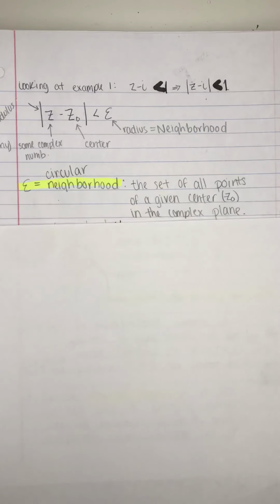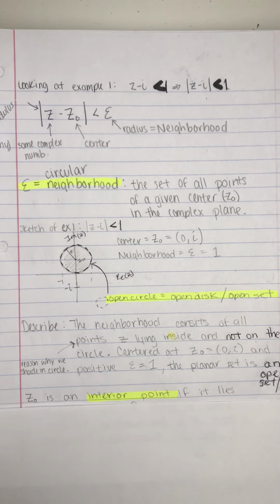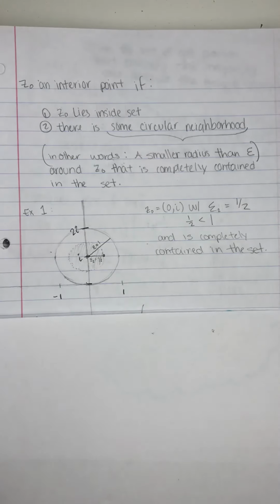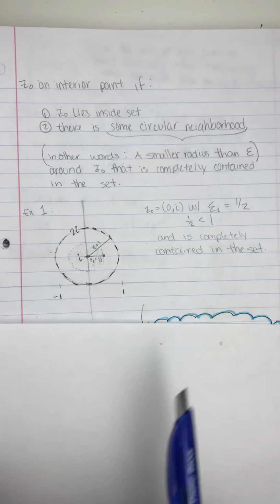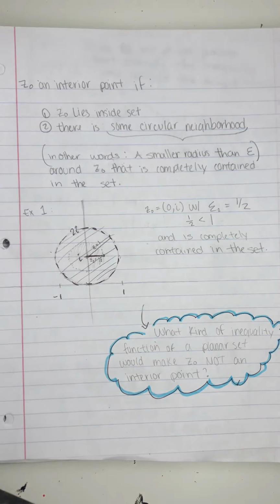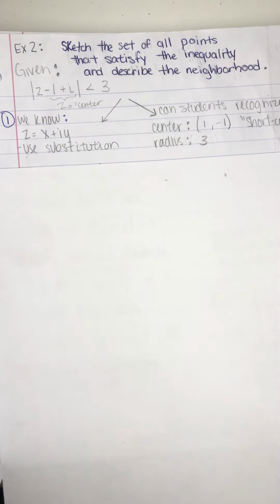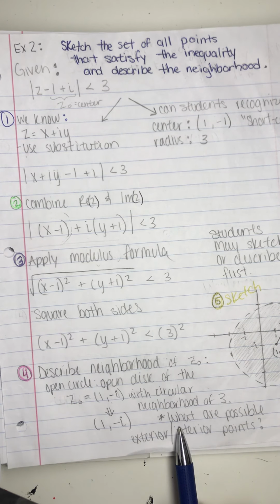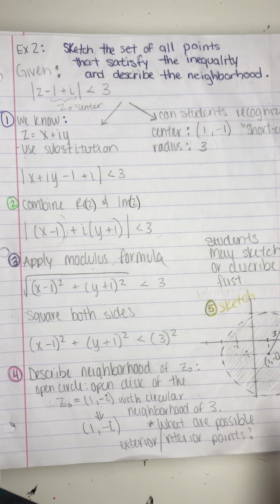Complex Variables: Planar sets (part 2)